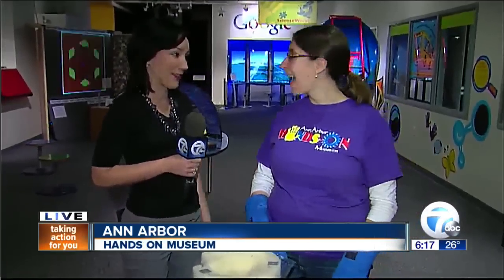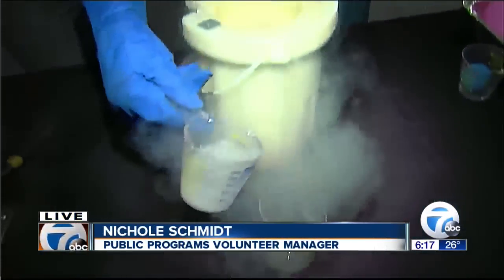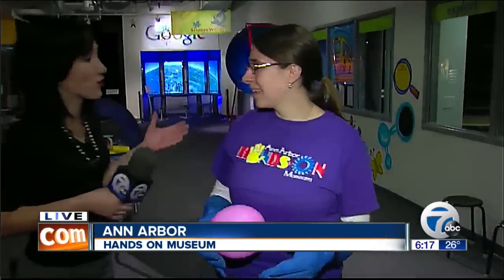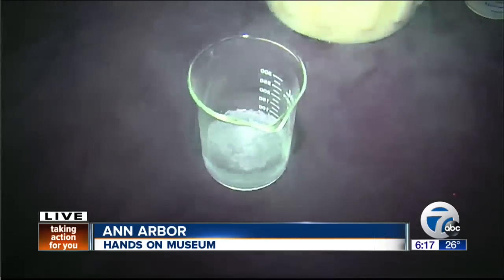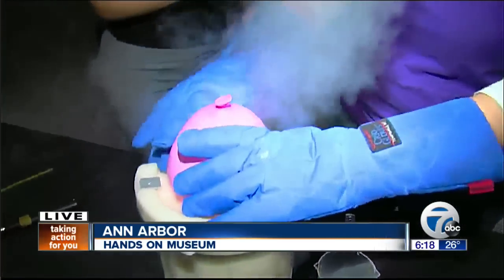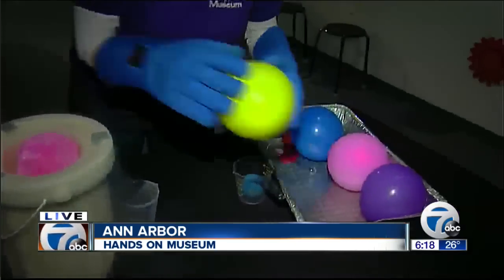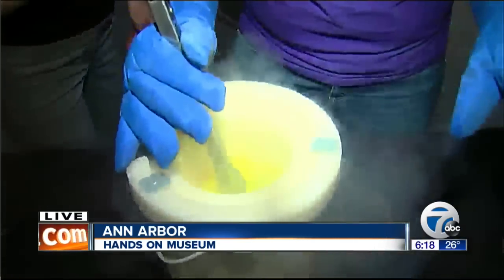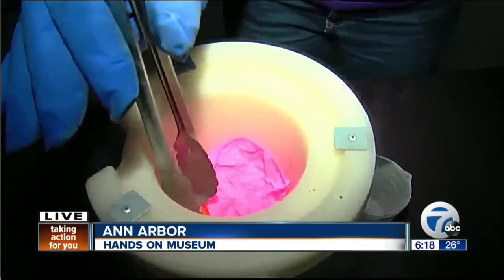Hands On Holidays at the Ann Arbor Hands On Museum